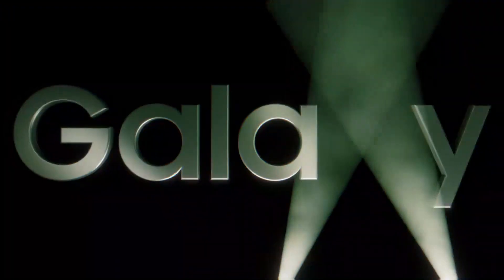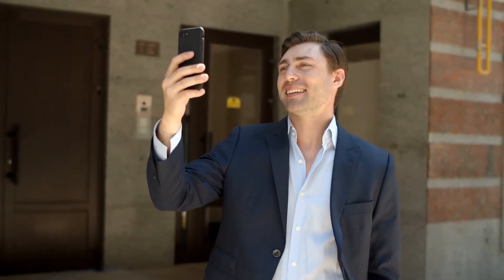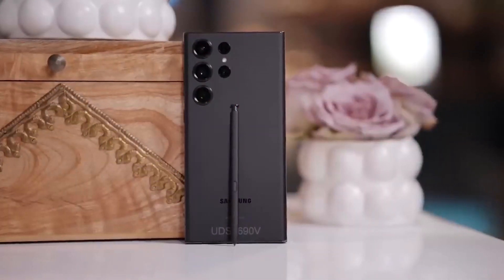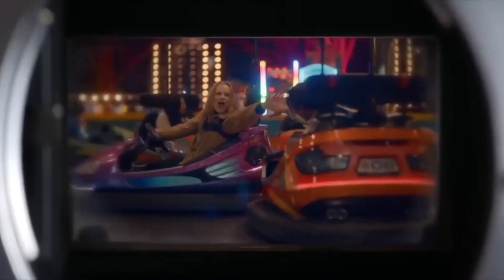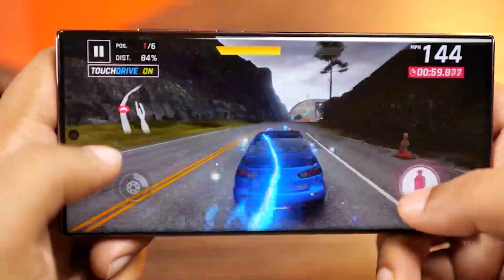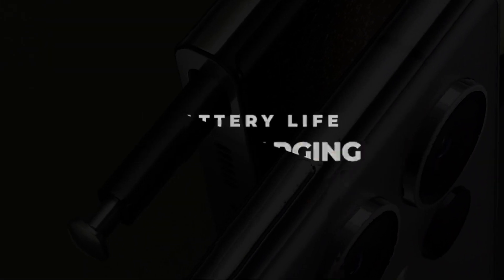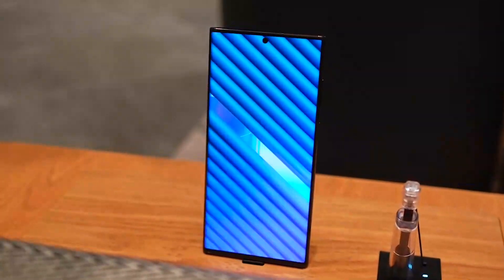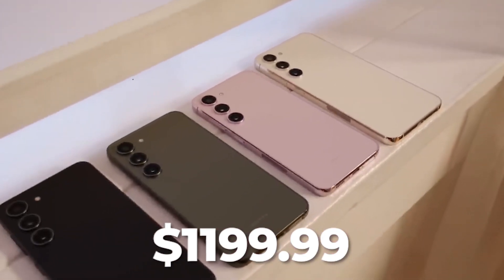Samsung Galaxy S23 Ultra is Massive: Insane Features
Samsung Galaxy S23 Ultra Released Date CONFIRMED: A TIP-OFF New Feature Coming. The improved image stabilization of the samsung galaxy s23 ultra 5g is one of many exciting things about the new galaxy s23 ultra features. The astonishing galaxy s23 impressions at first sight color accuracy is amazing.

It's been rumored for months, but now it's official - Samsung has confirmed the release date of the eagerly awaited Galaxy S23 Ultra! Not only will it boast the latest specs, but it looks like it will be packed with a brand new feature that's sure to be a game-changer. Get ready to be blown away by Samsung's Galaxy S23 Ultra.

🔥 Buy a renewed Galaxy phone at a great discount on Amazon